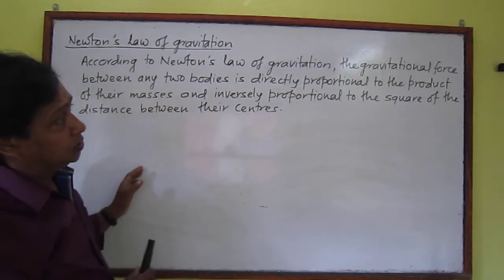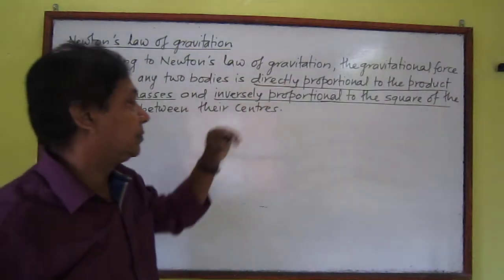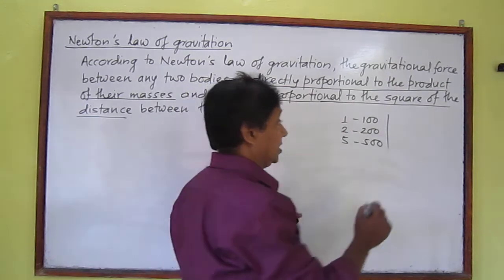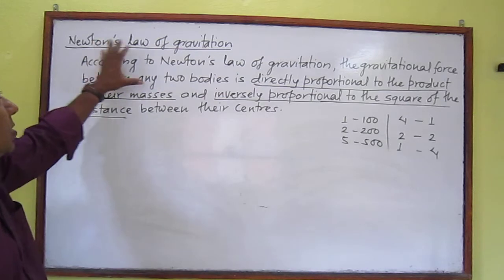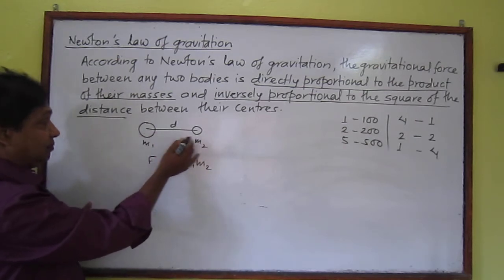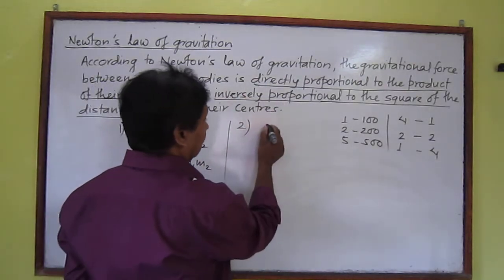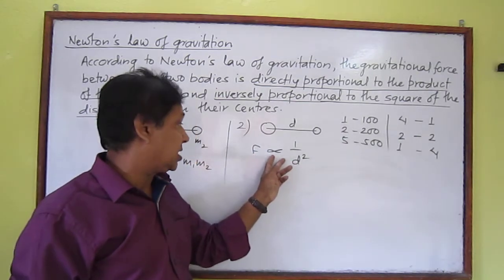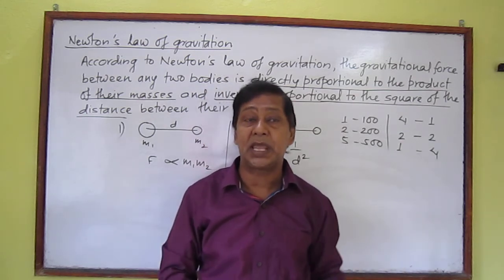Newton's Law of Gravitation (SEE - 1.2)